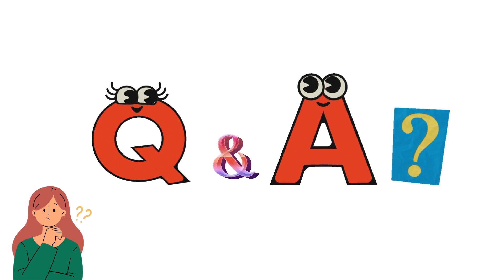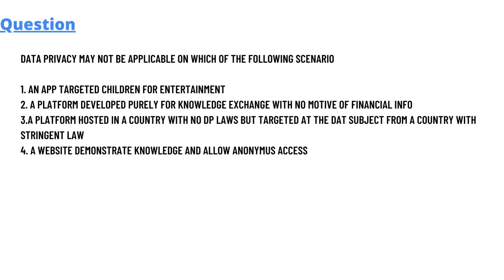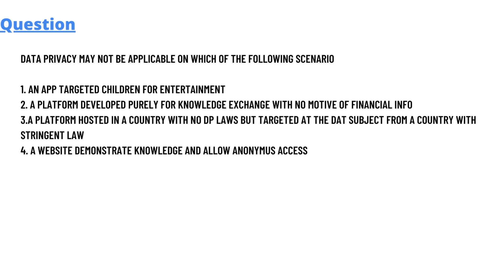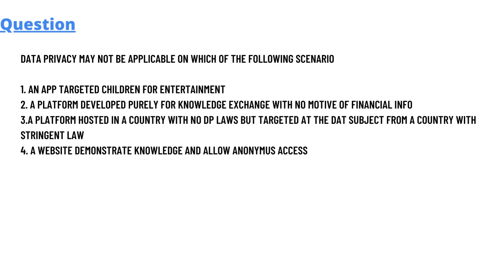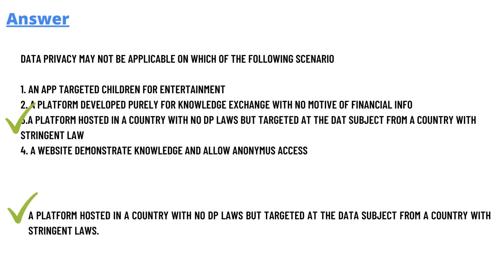DATA PRIVACY MAY NOT BE APPLICABLE ON WHICH OF THE FOLLOWING SCENARIO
1. AN APP TARGETED CHILDREN FOR ENTERTAINMENT,
2. A PLATFORM DEVELOPED PURELY FOR KNOWLEDGE EXCHANGE WITH NO MOTIVE OF FINANCIAL INFO,
3.A PLATFORM HOSTED IN A COUNTRY WITH NO DP LAWS BUT TARGETED AT THE DAT SUBJECT FROM A COUNTRY WITH STRINGENT LAW,
4. A WEBSITE DEMONSTRATE KNOWLEDGE AND ALLOW ANONYMUS ACCESS